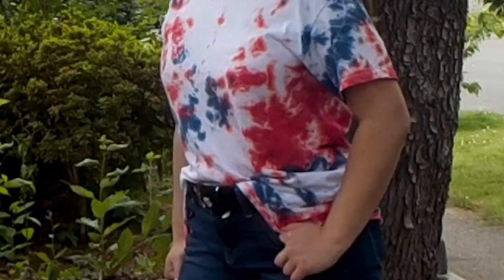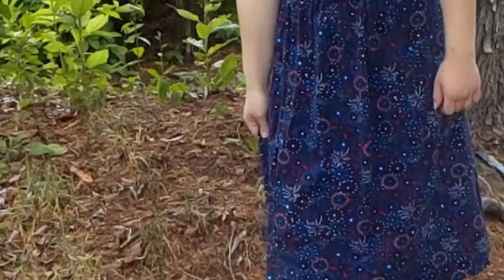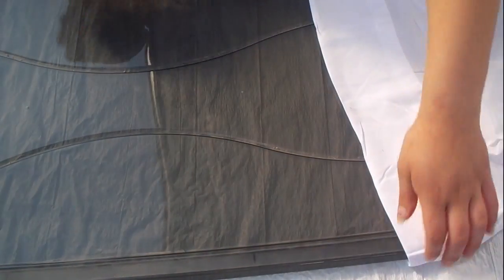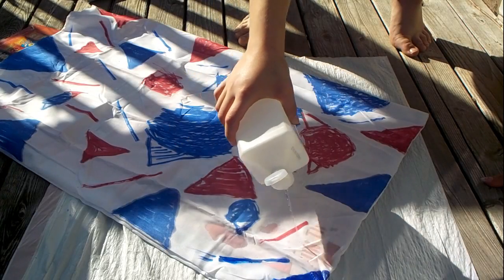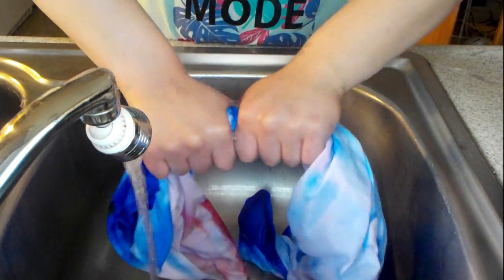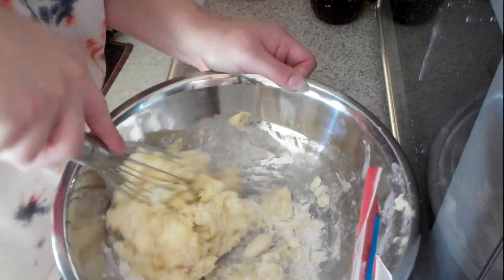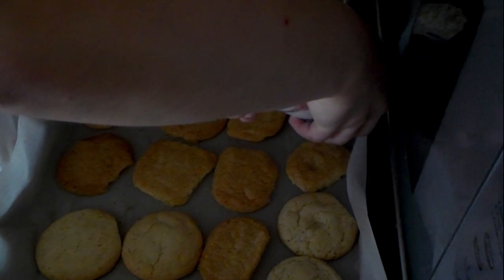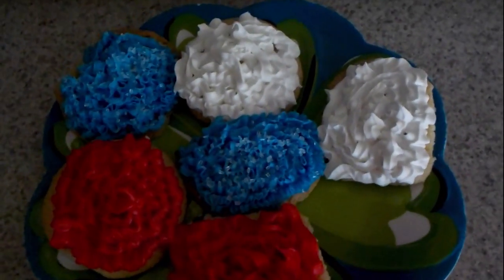Independence Day DIY Treats, Décor, And Outfits!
Hello everybody! Hope this gets you excited for the 4th of July! In today's video I show you homemade treat ideas, room décor, and outfit ideas for your inspo! Hope you enjoy and maybe try out some of these ideas. You guys are awesome and I hope you have a nice 4th of July!